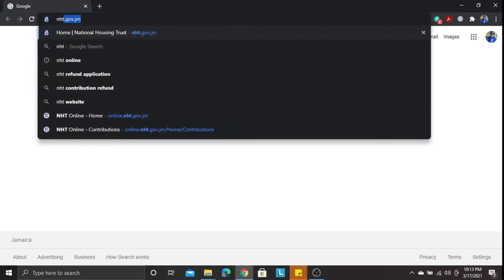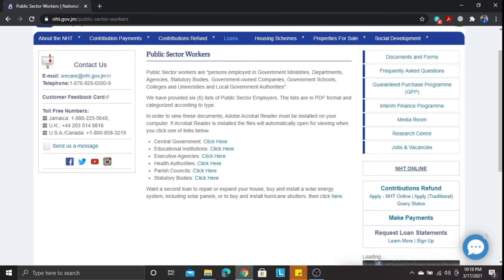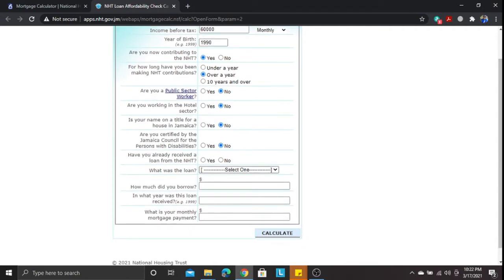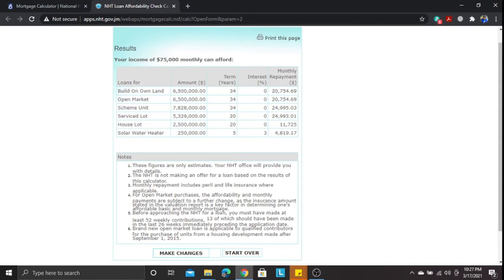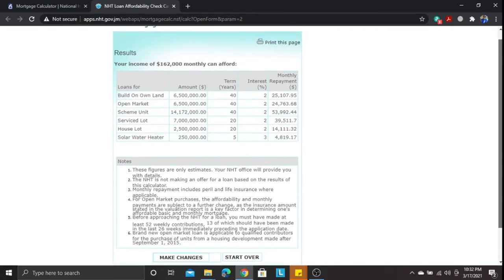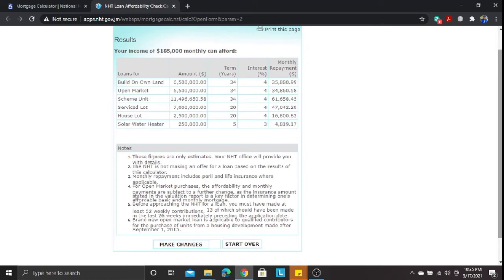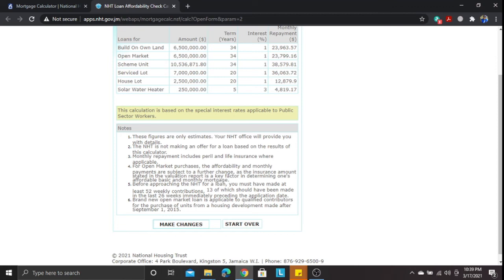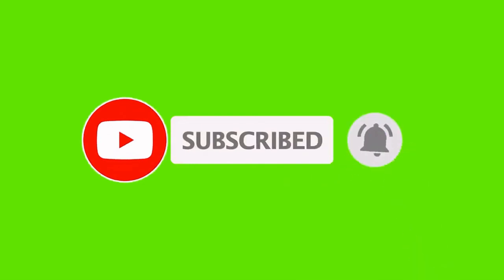Lowest Mortgage Interest Rate in Jamaica Did I hear 0% Interest Rate??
Today on The Real Estate Spot we took a look at the Lowest Mortgage Interest Rate in Jamaica, which is offered by the National Housing Trust.  In this video I will show the various Income bands and the interest Rates associate with the band and also i will demonstrate the use of the NHT Mortgage Calculator.